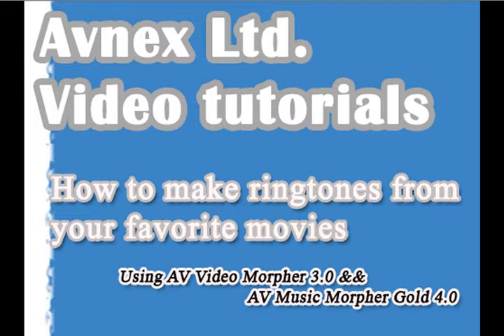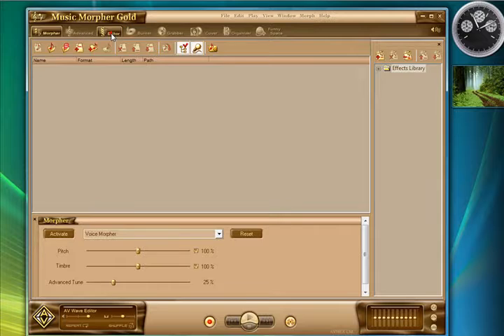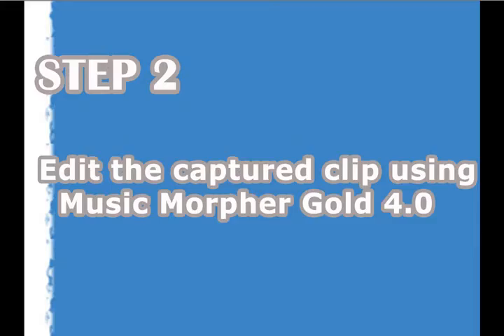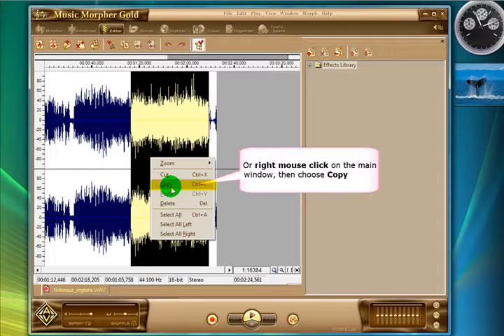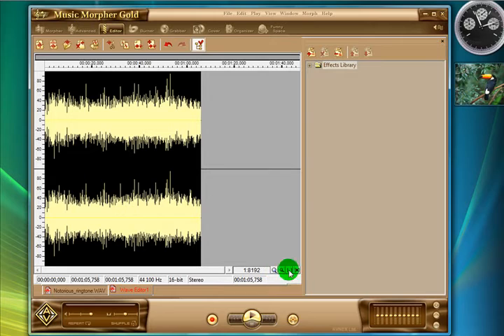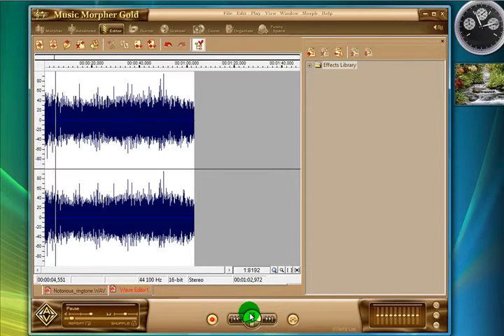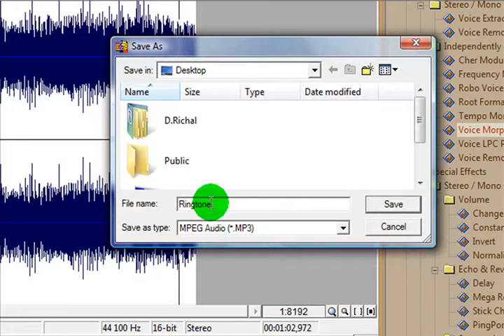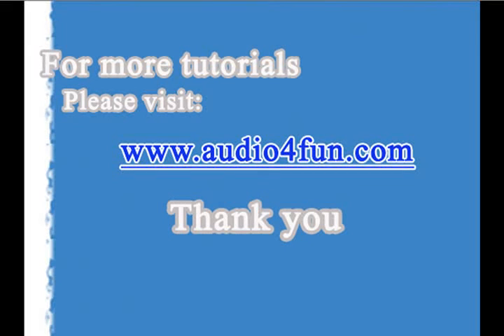How to make ringtones from your favorite video - part 2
Using AV Video Morpher 3.0 && AV Music Morpher Gold 4.0  to make ringtones from your favorite video - Part 2